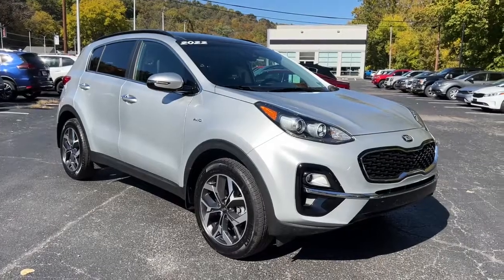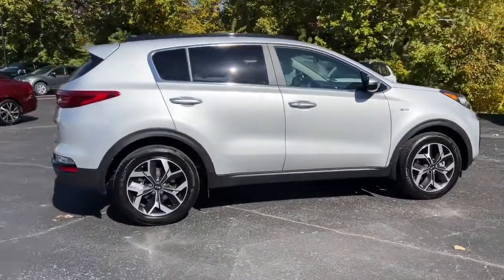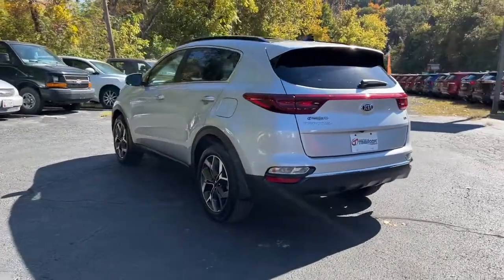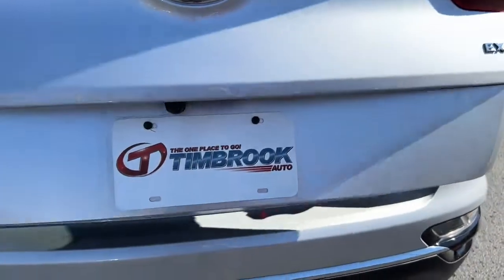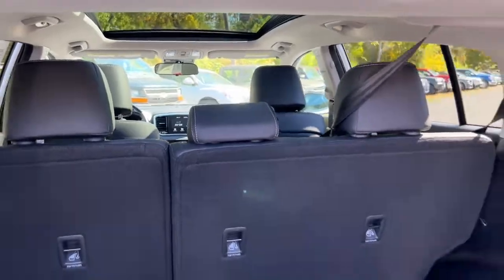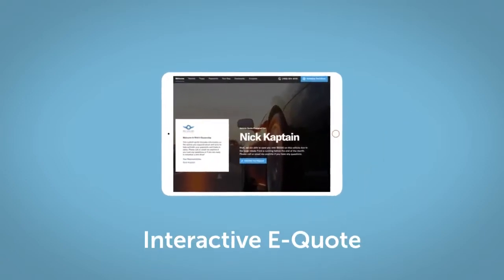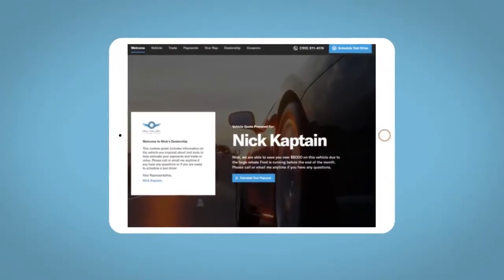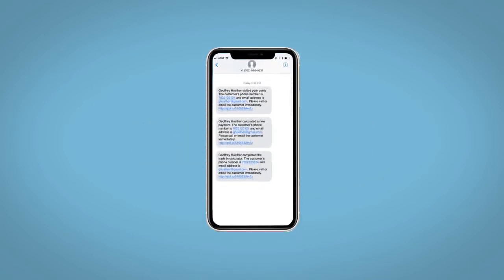2022 Kia Sportage Cumberland, Westernport, Frostburg, MD, Keyser, Ridgeley, WV UC981199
Sparkling Silver Used 2022 Kia Sportage EX available in Cumberland, Maryland at Timbrook Kia. Servicing the Westernport, Frostburg, MD, Keyser, Ridgeley, WV area.

Timbrook Kia
10210 Mt Savage Rd NW
Cumberland MD 21502

This 2022 Sparkling Silver Kia Sportage EX AWD is well equipped and includes these features and benefits:brbrClean CARFAX. AWD. 22/26 City/Highway MPGbrbrbrCALL NOW to reserve test drive appointment!! (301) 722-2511brbrTimbrook KIA has been serving the Cumberland area for more than 12 years!! **Payment does not include Taxes/Tags or Fees.
Axle Ratio: 3.195|18 Machine-Finished Alloy Wheels|Heated Front Bucket Seats|Leatherette Seat Trim|Radio: AM/FM Audio System|Carpeted Floor Mats|Mud Guards|4-Wheel Disc Brakes|6 Speakers|Air Conditioning|Electronic Stability Control|Front Bucket Seats|Front Center Armrest|Leather Shift Knob|Power Liftgate|Spoiler|Tachometer|ABS brakes|AM/FM radio|Alloy wheels|Automatic temperature control|Brake assist|Bumpers: body-color|Delay-off headlights|Driver door bin|Driver vanity mirror|Dual front impact airbags|Dual front side impact airbags|Four wheel independent suspension|Front anti-roll bar|Front dual zone A/C|Front fog lights|Front reading lights|Fully automatic headlights|Heated door mirrors|Heated front seats|Illuminated entry|Low tire pressure warning|Occupant sensing airbag|Outside temperature display|Overhead airbag|Overhead console|Panic alarm|Passenger door bin|Passenger vanity mirror|Power door mirrors|Power driver seat|Power moonroof|Power steering|Power windows|Rear anti-roll bar|Rear seat center armrest|Rear window defroster|Rear window wiper|Remote keyless entry|Roof rack: rails only|Security system|Speed control|Speed-sensing steering|Split folding rear seat|Steering wheel mounted audio controls|Telescoping steering wheel|Tilt steering wheel|Traction control|Trip computer|Turn signal indicator mirrors|Variably intermittent wipers|Front beverage holders|Exterior Parking Camera Rear|Auto High-beam Headlights|Apple CarPlay & Android Auto